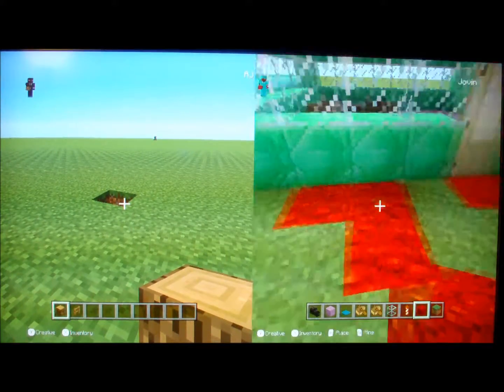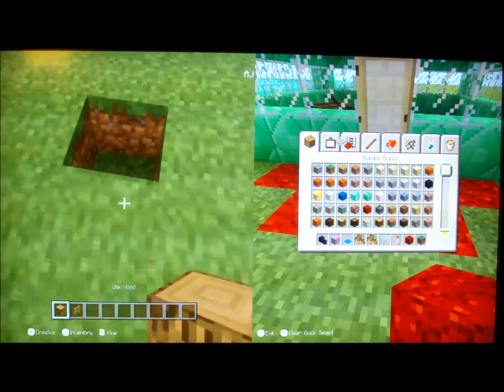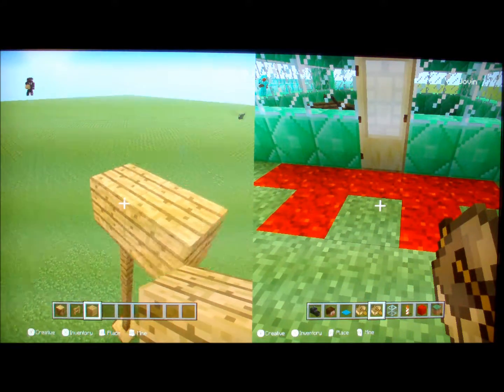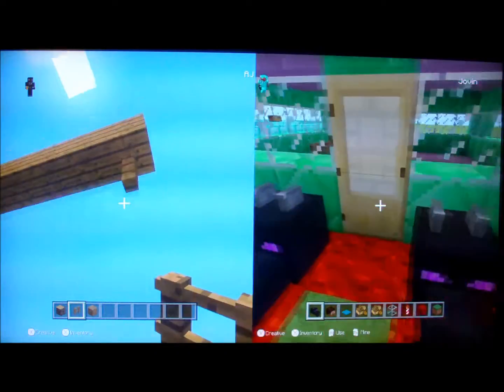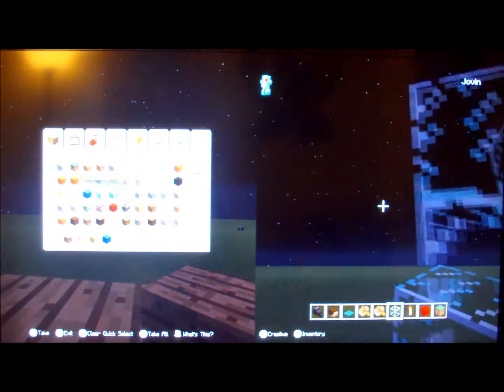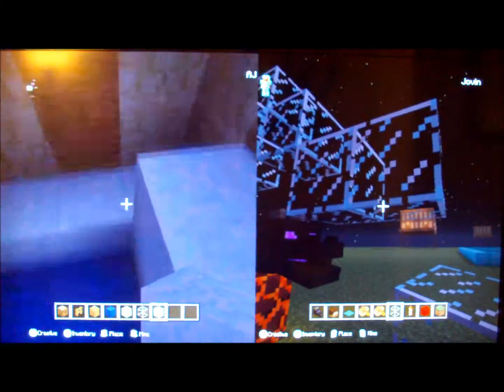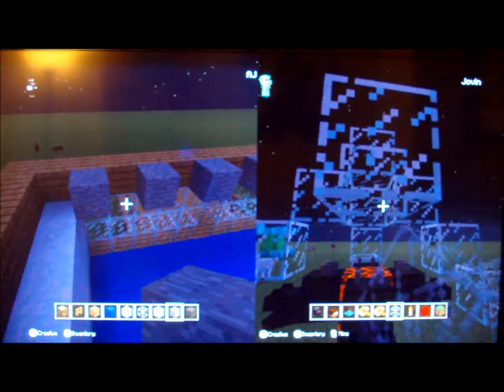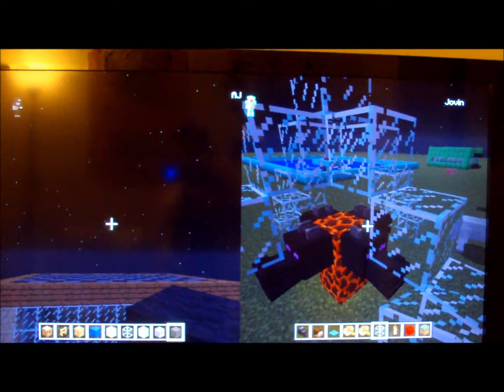How to build Stampy's house 1